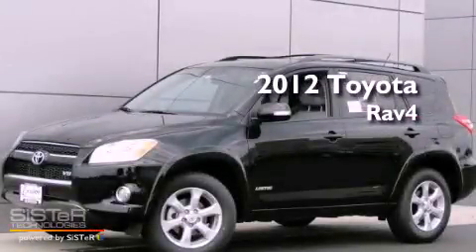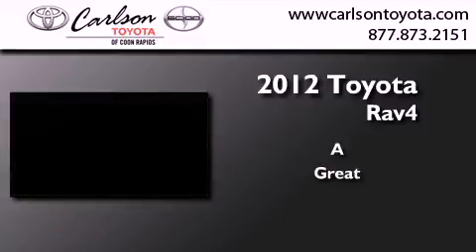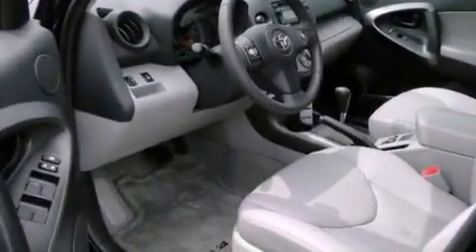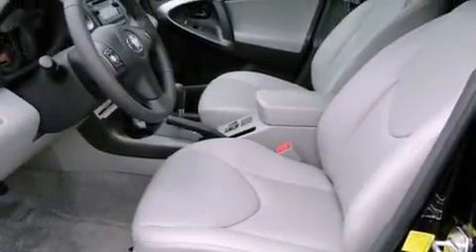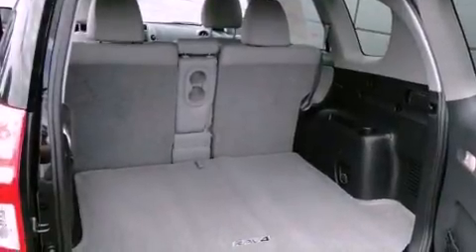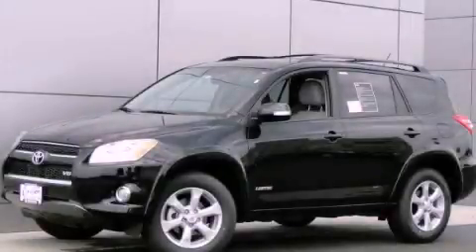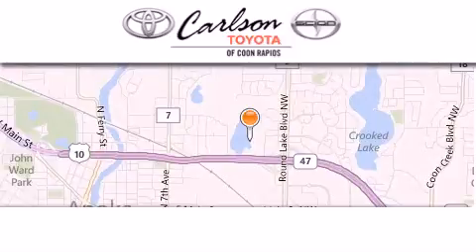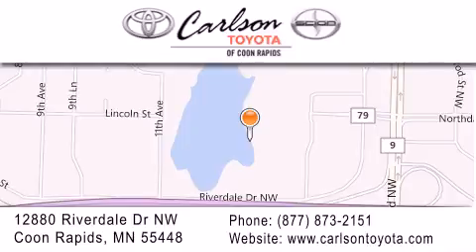2012 Toyota RAV4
Year : 2012
 Make : Toyota
 Model : RAV4
 Engine : V6

 Stock : 17004